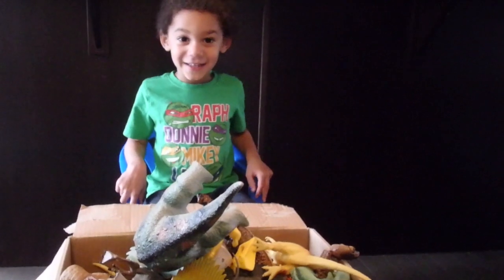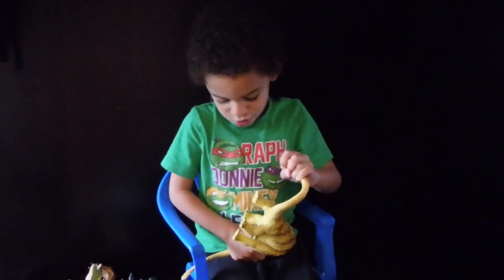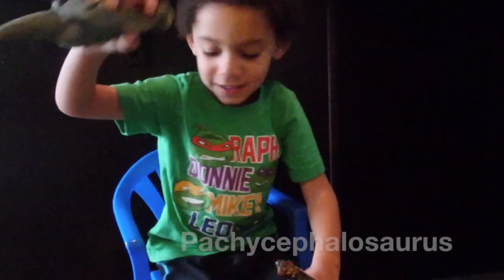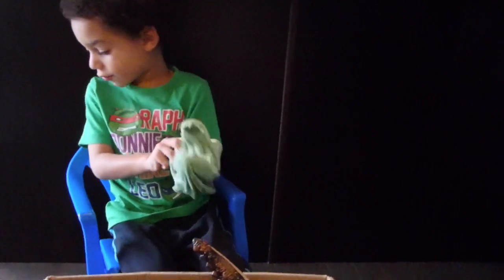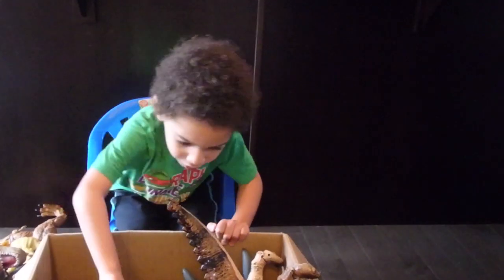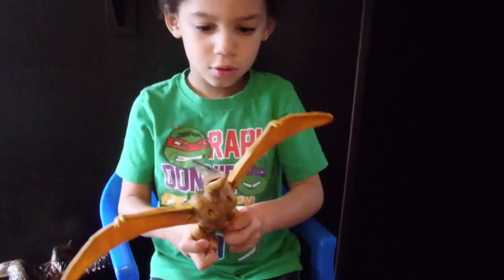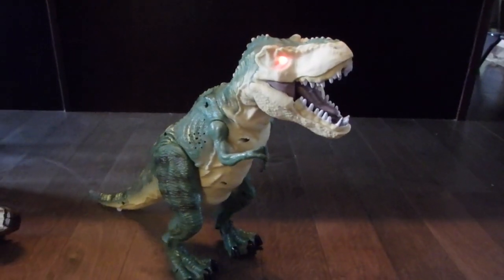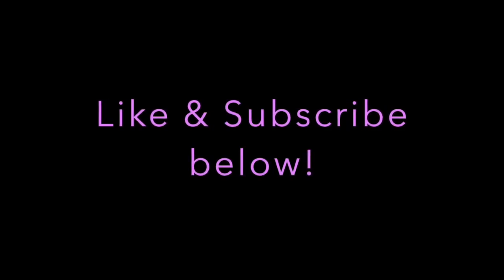Jordans Box of Dinosaurs- Jordan and Jada Adventures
Learn the different dinosaur names as we go through a big box of toys